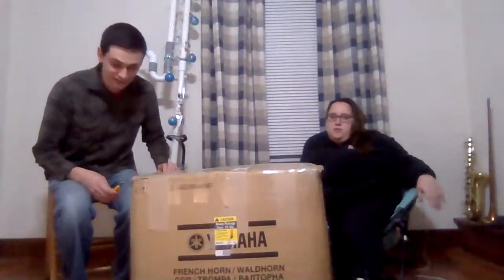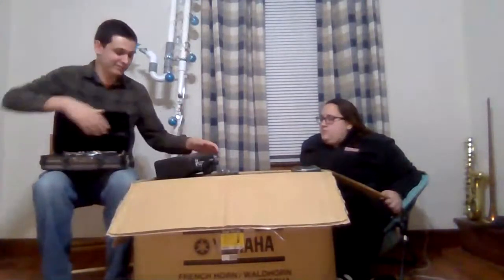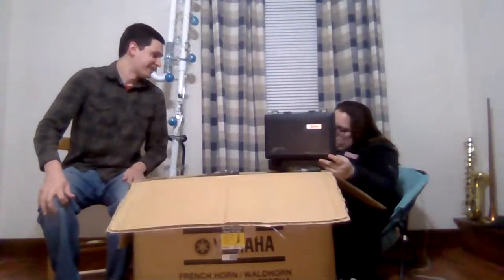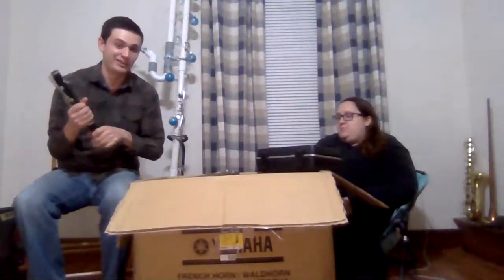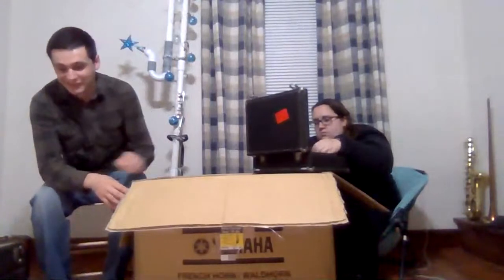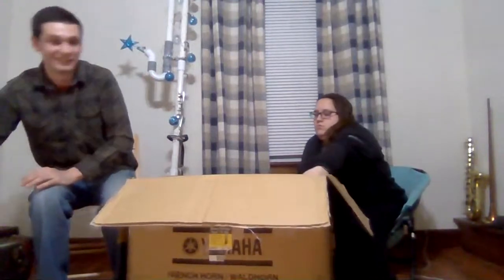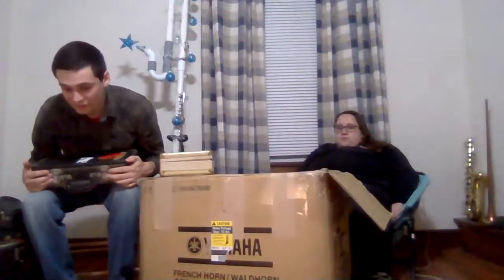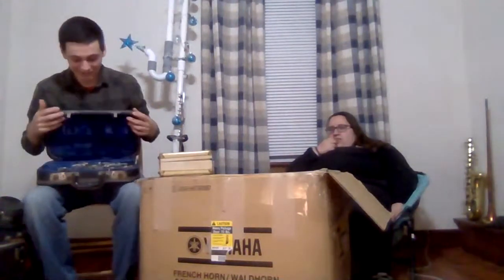Unboxing 20+ clarinets!